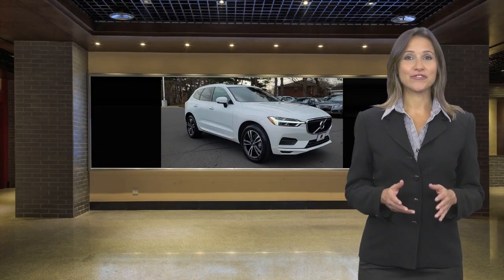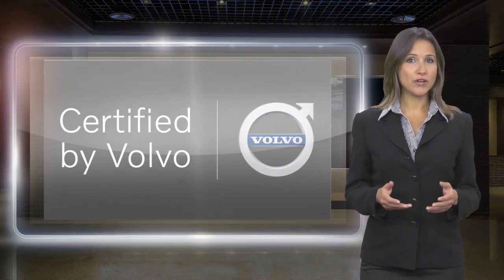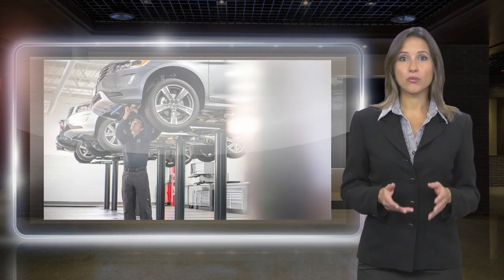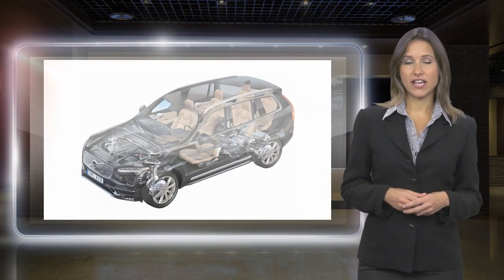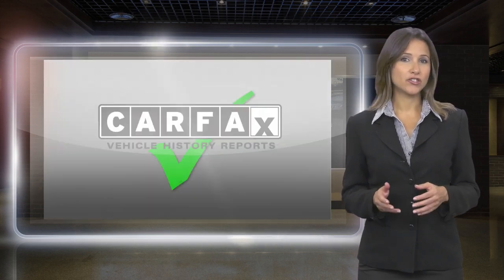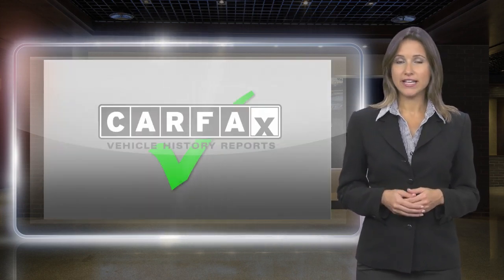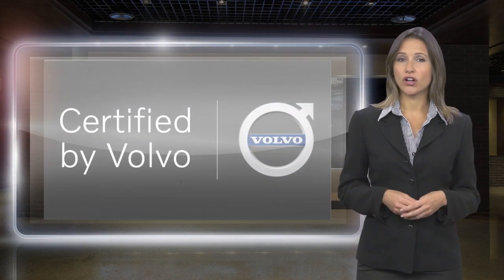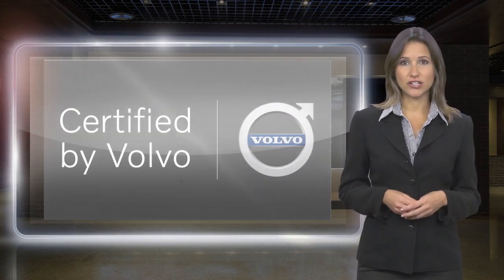Certified 2020 Volvo XC60 Momentum, Lawrenceville, NJ SP0842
Certified. Clean CARFAX. CARFAX One-Owner. Crystal 2020 Volvo XC60 T5 Momentum AWD Automatic with Geartronic I4 AWD.*br**br*Recent Arrival! Odometer is 23743 miles below market average! 20/27 City/Highway MPG*br**br*Volvo Details:*br**br*  * 170+ Point Inspection*br*  * Limited Warranty: 60 Month/Unlimited Mile upgradeable up to 10 years (calculated from the original in-service date & zero miles)*br*  * Roadside Assistance*br*  * Transferable Warranty*br*  * 1-Year complimentary Volvo On Call app. Remote climate control locks fuel maintenance & driving journal. Vehicle History Report with Buyback Guarantee. Includes Trip Interruption Reimbursement*br*  * Warranty Deductible: $0*br*  * Vehicle History

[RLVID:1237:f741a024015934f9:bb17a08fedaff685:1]